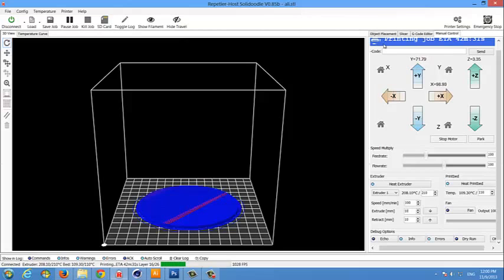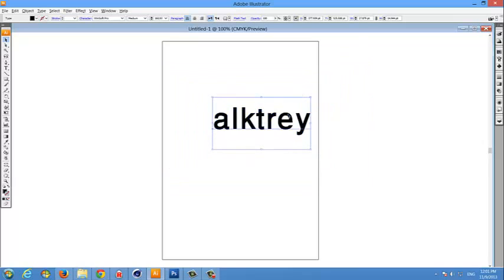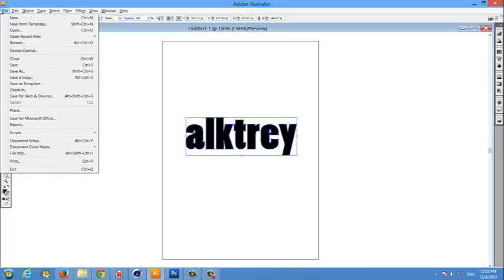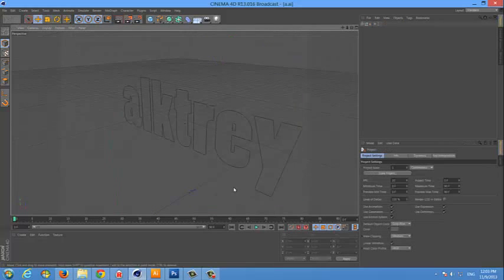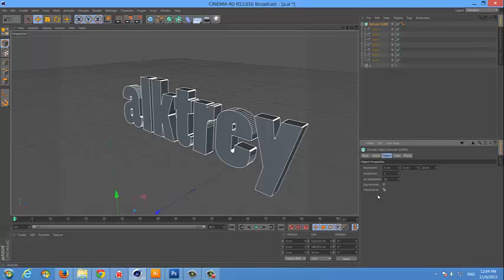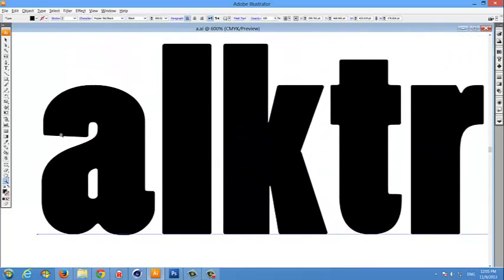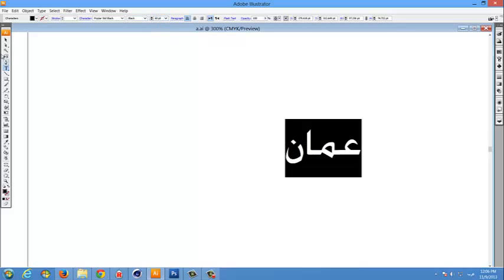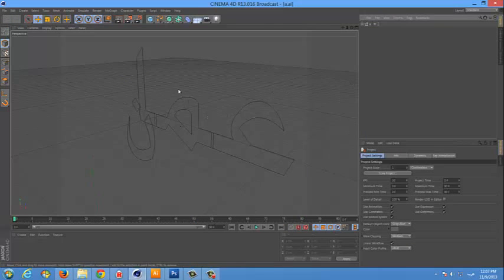how to use photoshop and Illustrator with cinema 4d for 3d printing part1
How to use  Illustrator and photoshop with cienma 4d to desgin a 3d modle and printed in a 3d printer